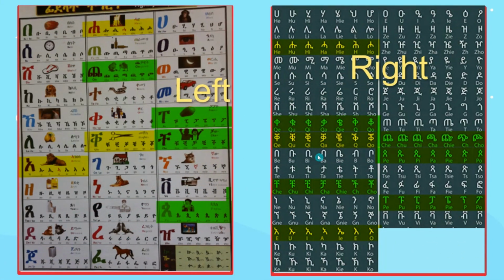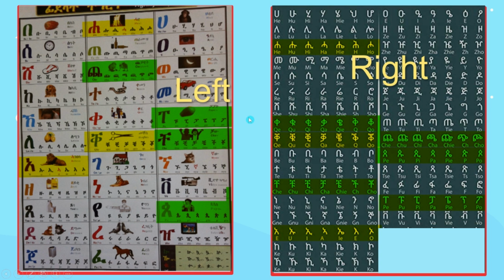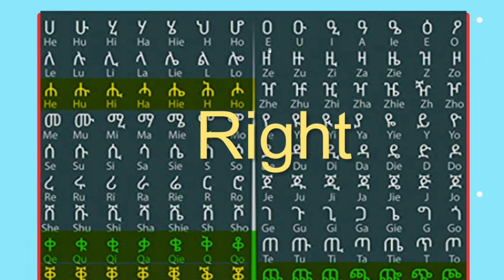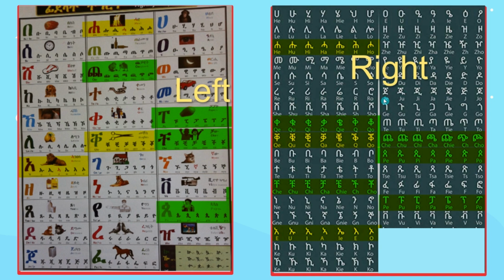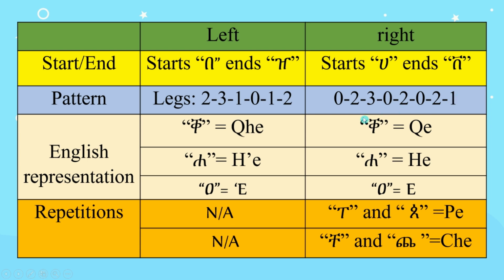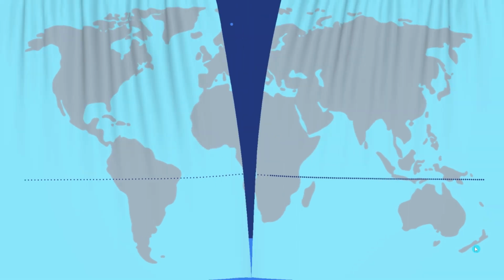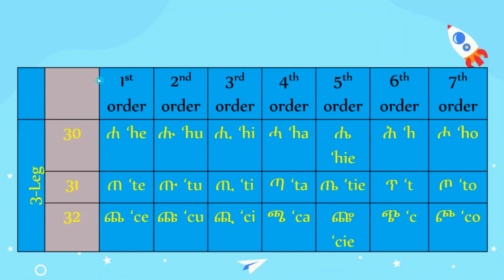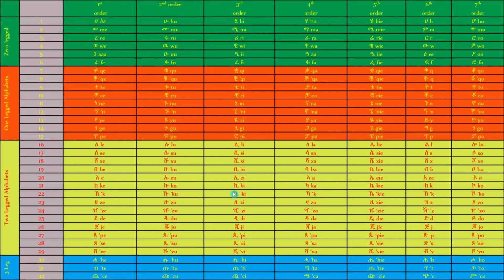Video #4-Introduction to Geez/Tigrigna Alphabets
In this video we discovered the many differences, and variations between two chart that we found online. After seeing that there needed to be a good chart we made one of our own. Some of the benefits that where in the chart are that the English representation had been written as we would type in our keyboard/keypads. Another advantage of this new chart is that the letters have been arranged by the amount of legs they have, and have been put in sets, and orders to make the learning process easier but if you want to know more watch the full video until the end!